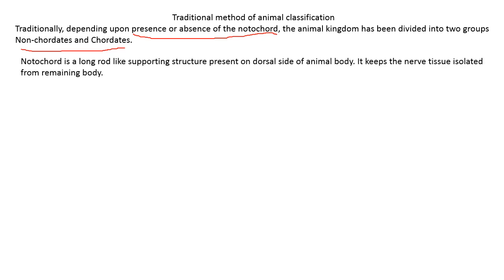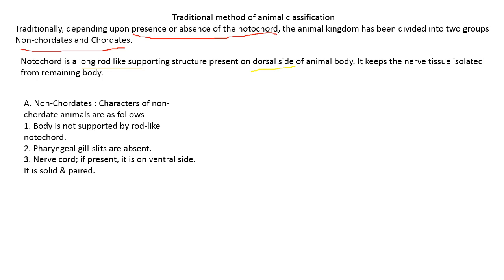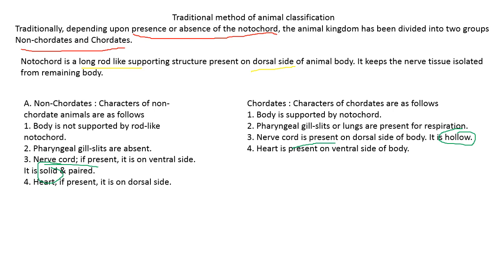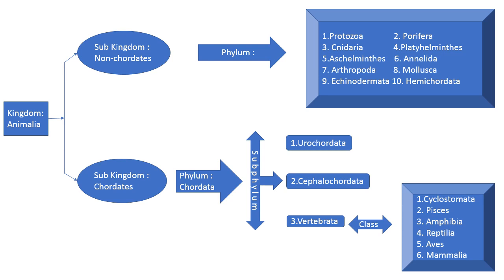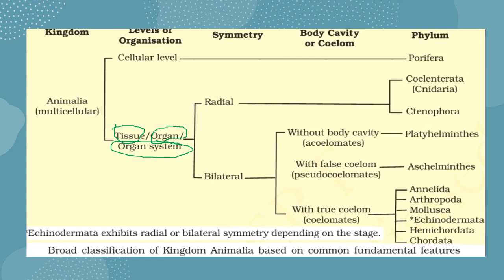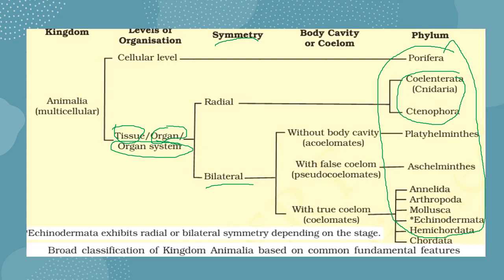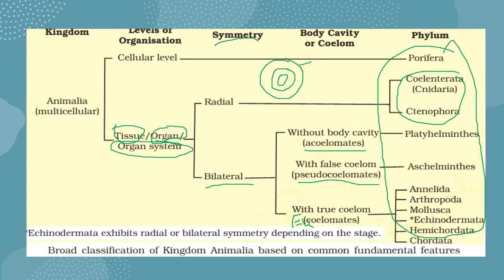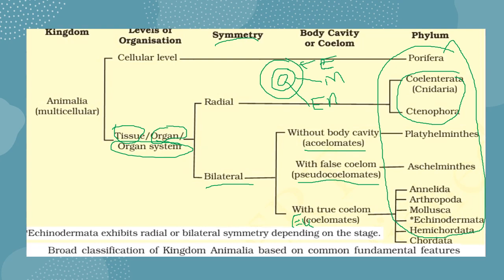Std-10th Science Chp:- 6 Animal Classification:-Introduction and criteria for animal classification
You all will get many educational videos on maharashtra board studies from std 1 to 10
You also find many devotional videos of God